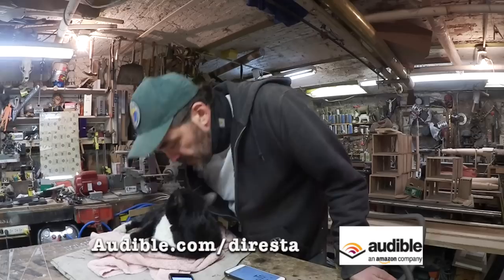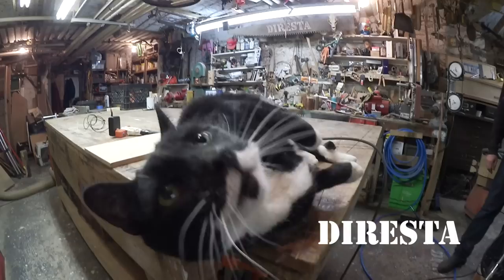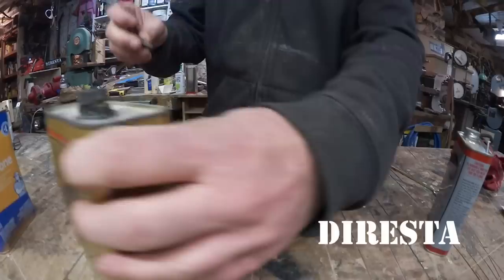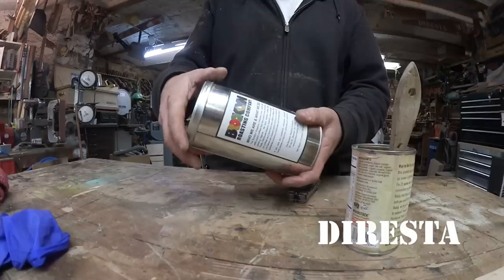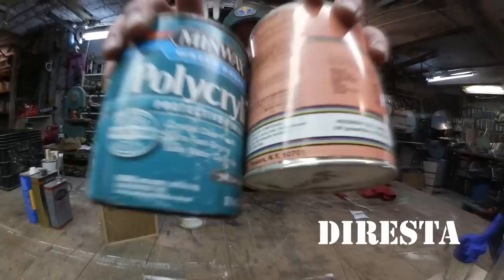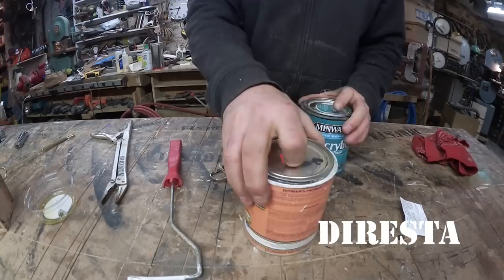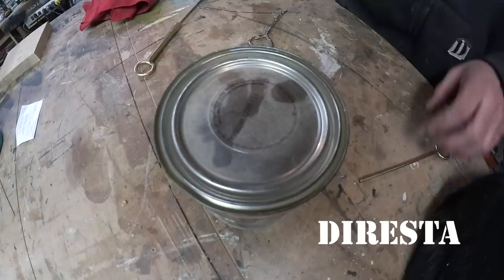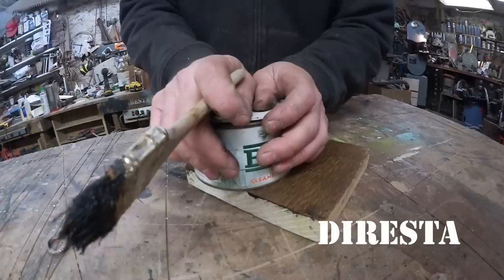✔ DiResta Jimmy Tips 2: Paint Brushes & Cans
Every other Thursday I will post a new episode of my tips and tricks. Please share your tips and trick for the community in the comment section.

Thank you for the love and respect !